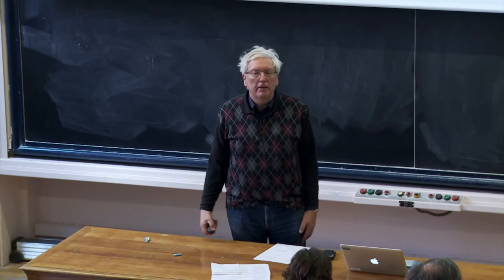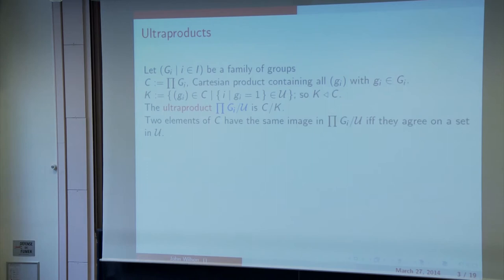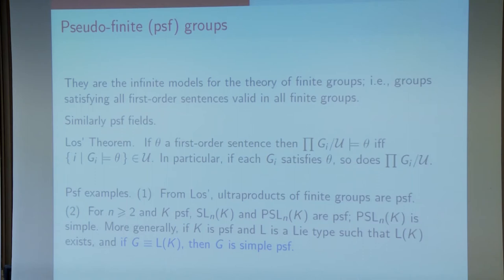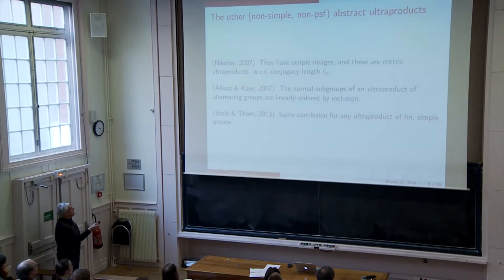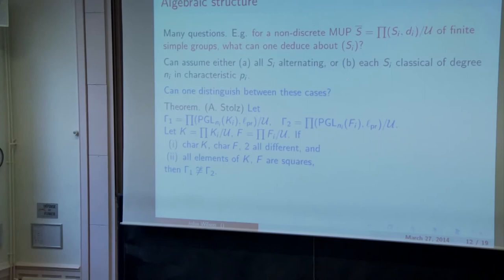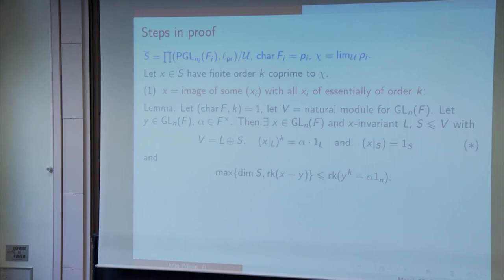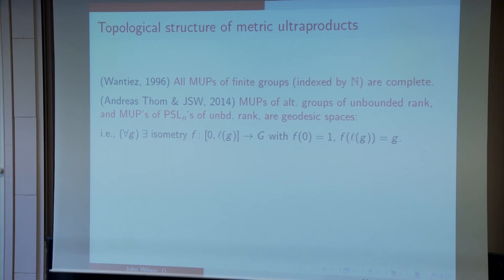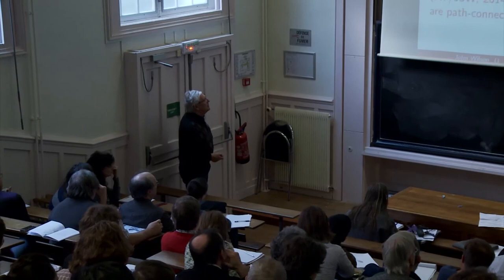John s. Wilson - Metric ultraproducts of finite simple groups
John S. Wilson (University of Oxford, England)

Metric ultraproducts of structures have arisen in a variety of contexts.  The study of the case when the structures are finite groups is recent and motivated partly by the connection with sofic groups.  We report on current joint work with Andreas Thom on the topological and algebraic properties of metric ultraproducts of finite simple groups.